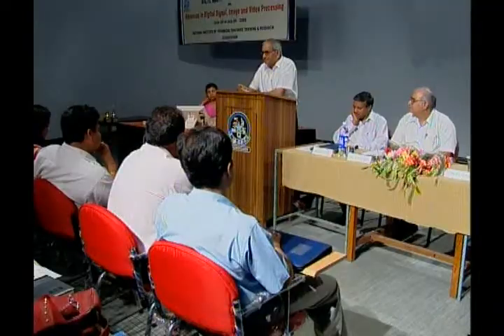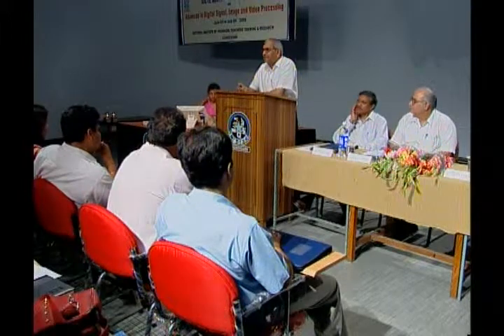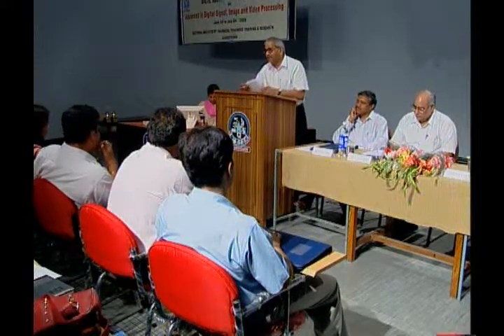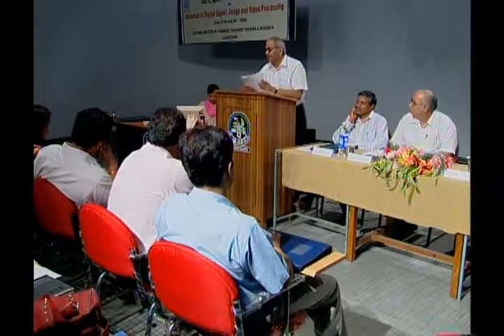Complementing Technologies A Review of Some Important Aspects DVD